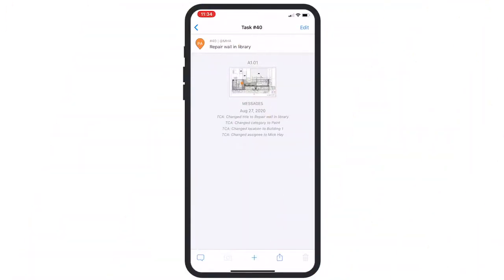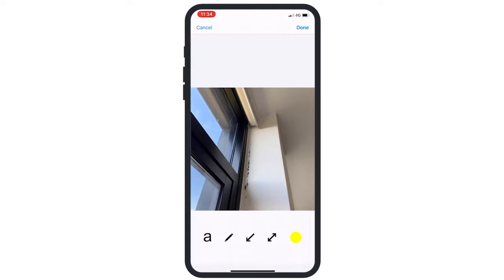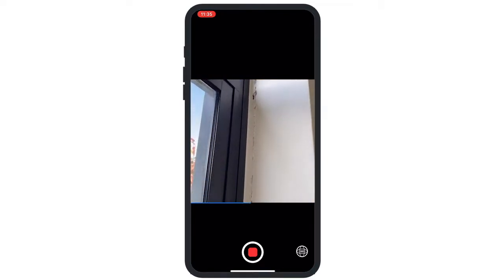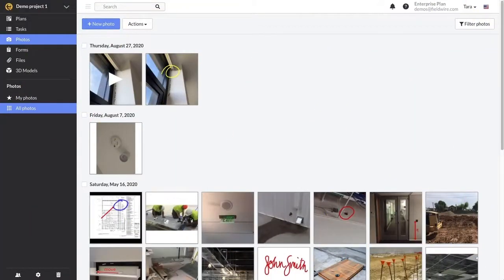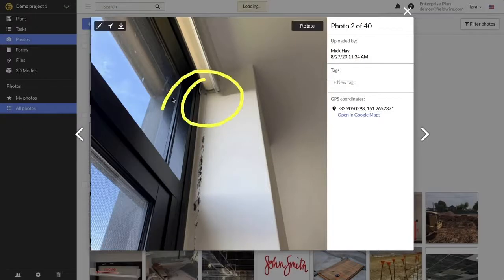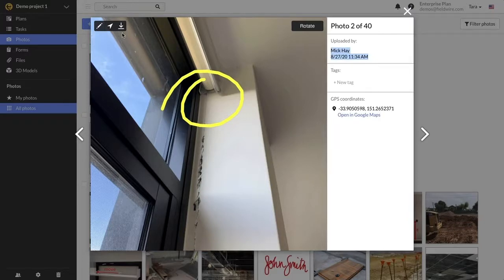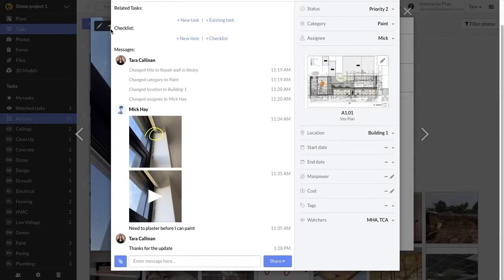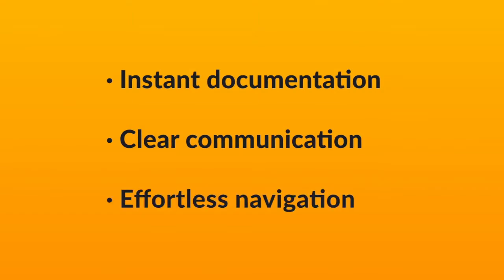Fieldwire Spotlight: Photos & Videos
Fieldwire is the highest-ranked Jobsite management software!